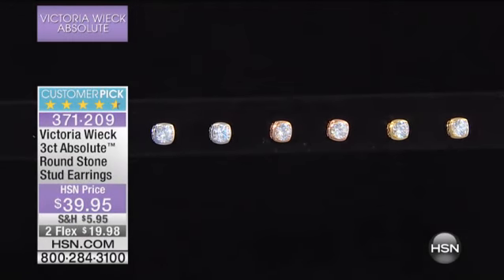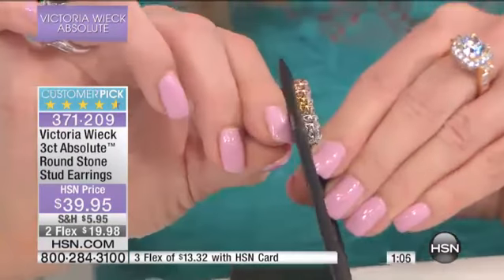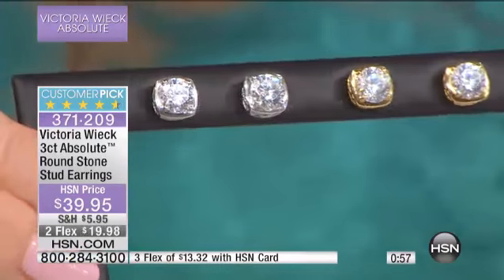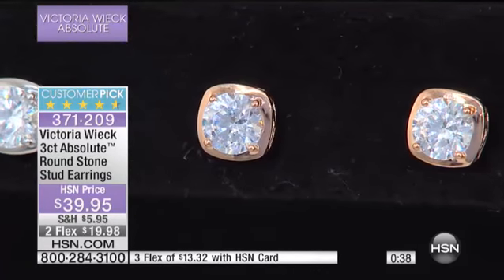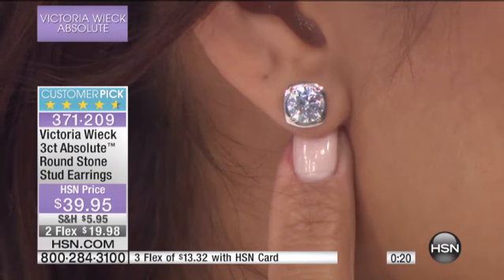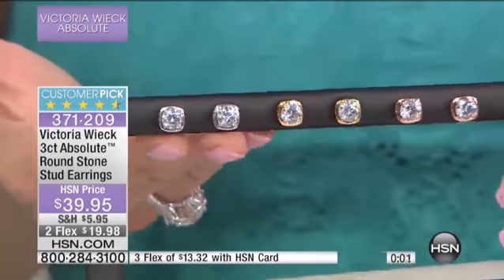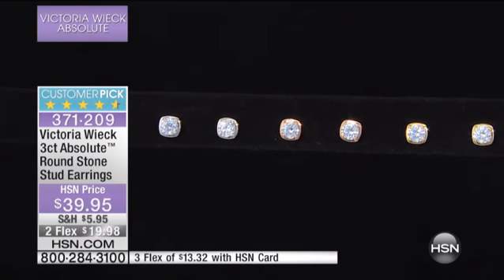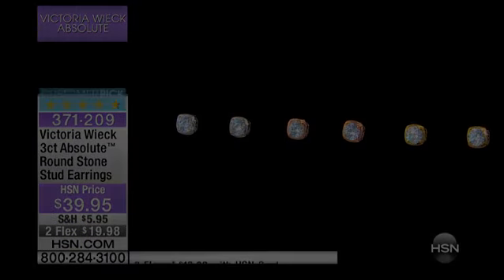Victoria Wieck 3ct Absolute Round Stone Stud Earrings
Check your guilt at the door. You definitely need a pair of these stud earrings. A cushionshaped metalwork frame encompasses a round clear...